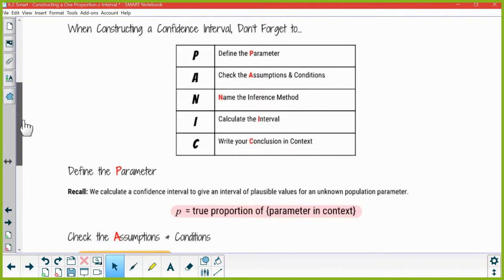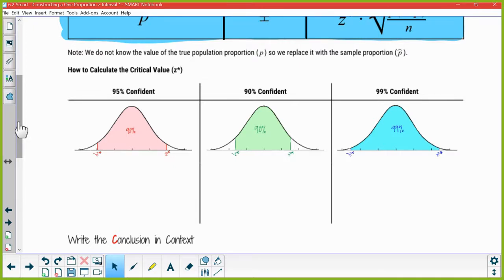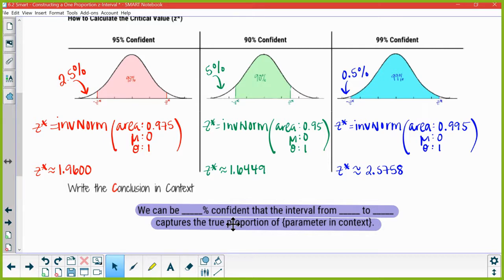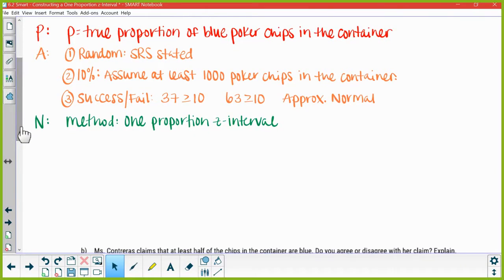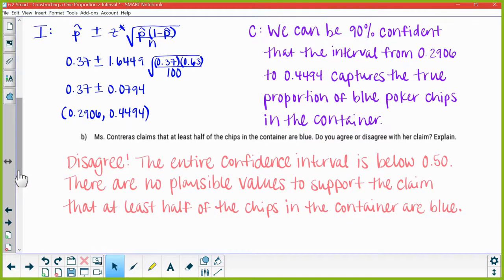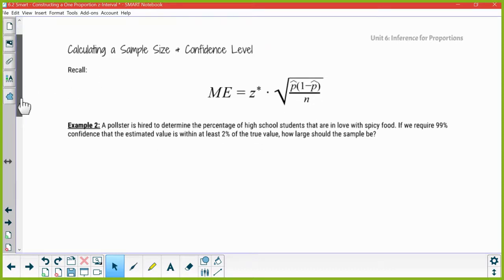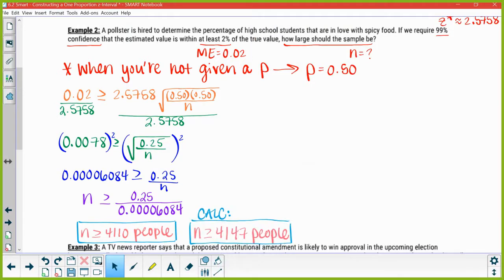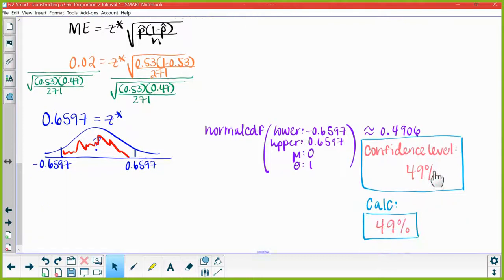6.2 Constructing a One Proportion z-Interval